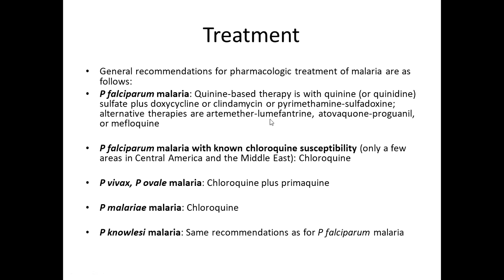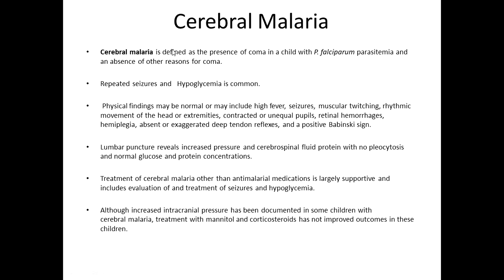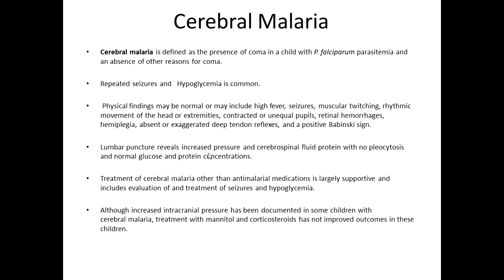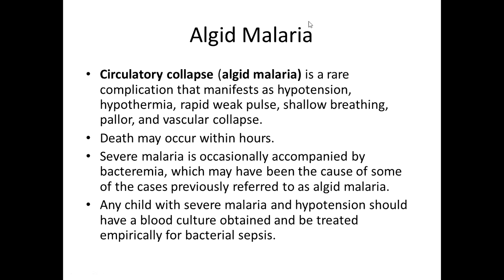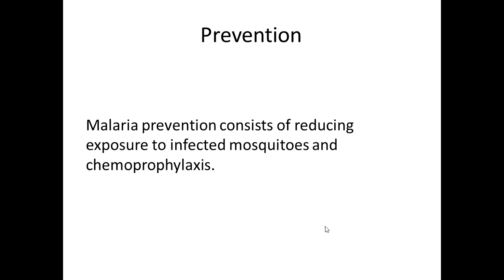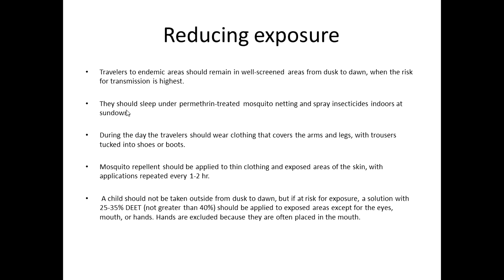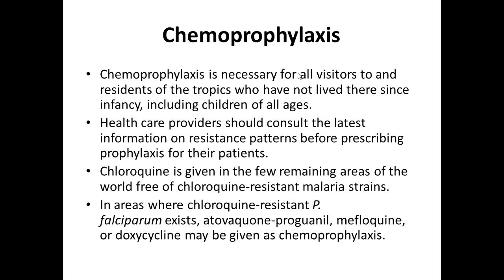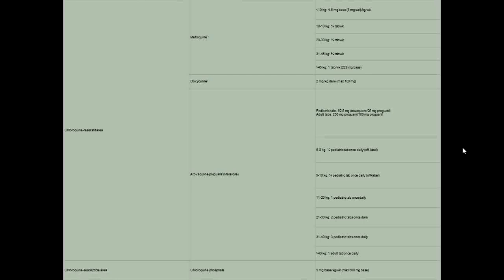Lecture of Dr. Muhammad Awais for 4th Year MBBS, from Paediatrics Department on Topic Malaria